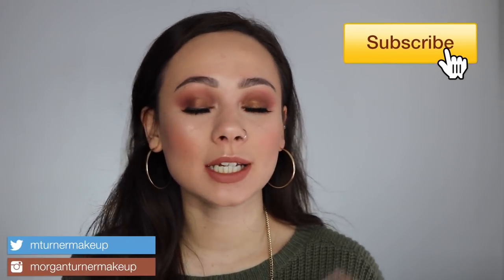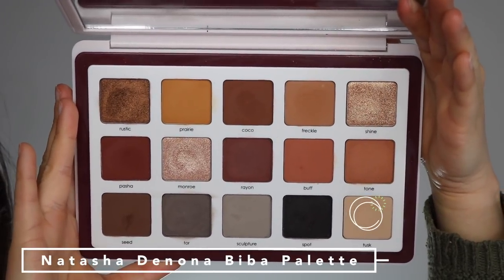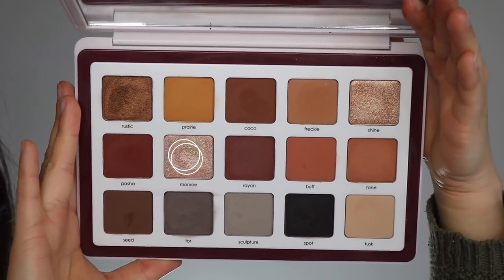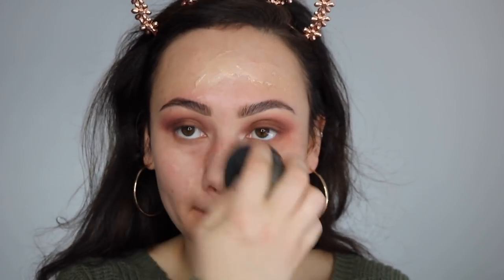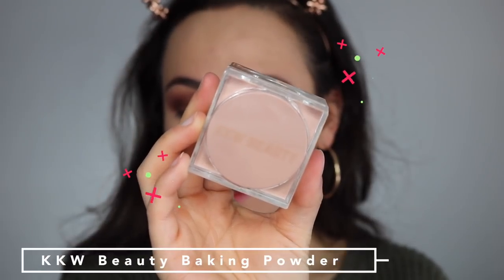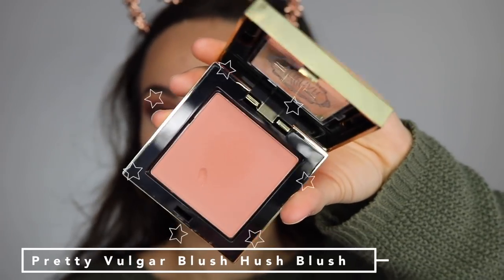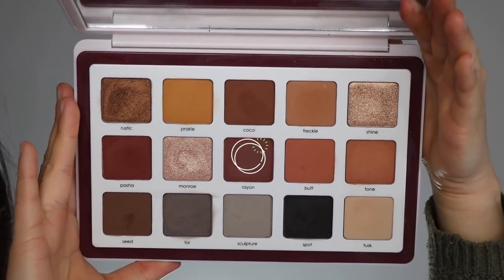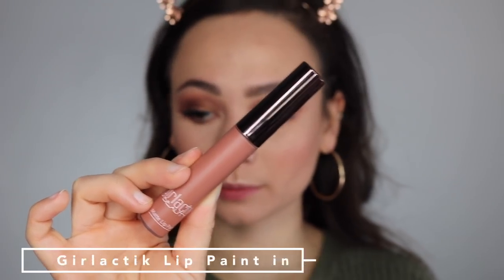Natasha Denona Tutorial 2 - Natasha Denona Biba Palette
I hope you guys enjoyed this tutorial for my new ND/PML tutorial series I am doing! I figured since the Biba is so new, why not get a tutorial out for those of you who just purchased!! Enjoy xx

What Im Wearing:
- Benefit Precisely, My Brow Pencil (4)
- Milk Makeup Hydro Grip Primer
-Revlon Colorstay Foundation (Sand Beige)
-Makeup Revolution Conceal & Define (C5)
-NARS Laguna Bronzer
-Pretty Vulgar Blush in Hush Blush
- The Balm The Loumanizer Squad
-Cover FX Illuminating Setting Spray
-Colourpop Honeydude Gel Eyeliner
- Ardell Faux Mink 817
-Girlactik Matte Lip Paint in Spice